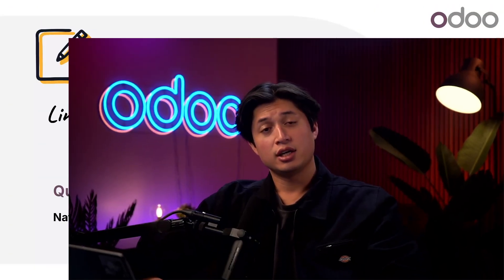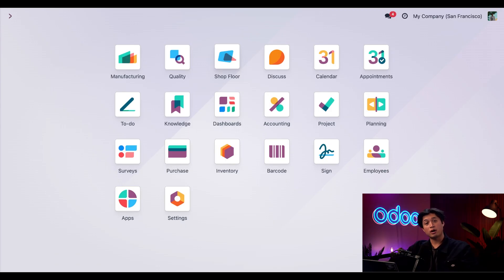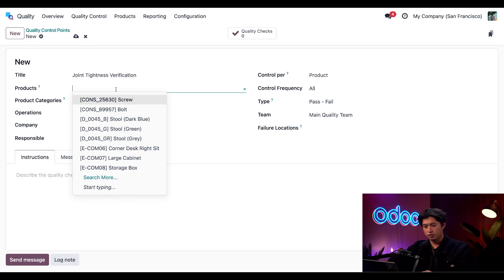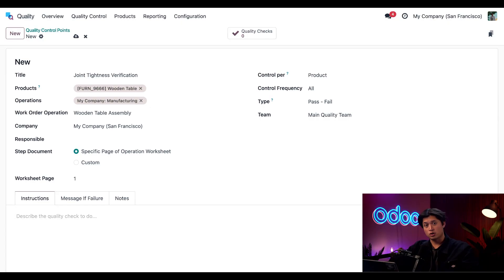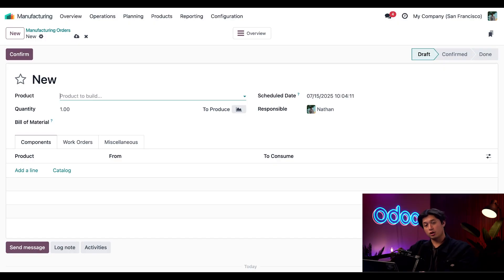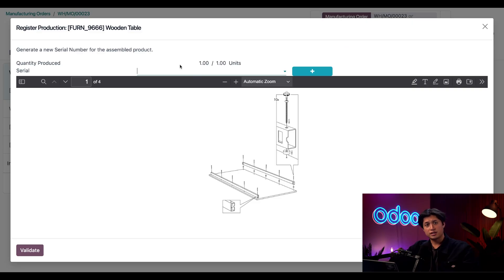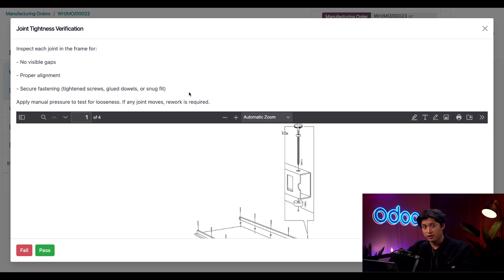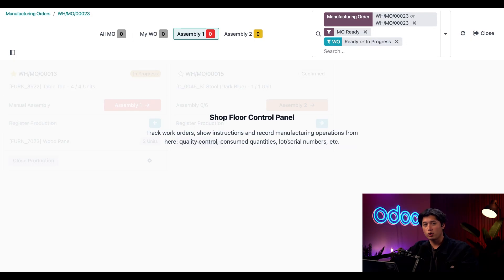Linking Quality Checks with Manufacturing Orders | Odoo Quality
In this video, learn how to tie Quality Checks to the manufacturing process.

Intro- 00:00
Create QCP- 00:26
Complete MO- 02:35
Outro- 04:34